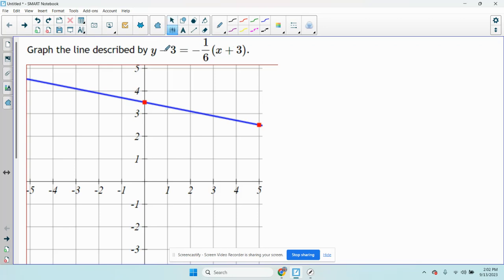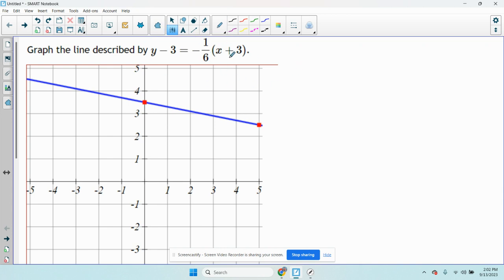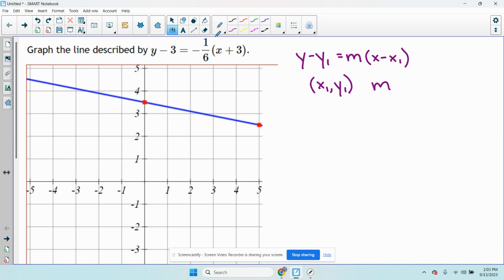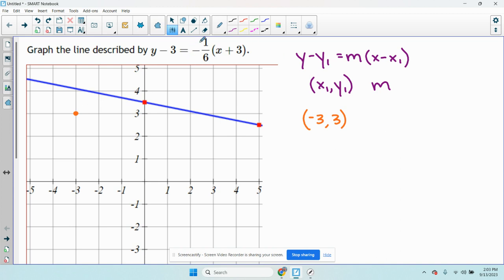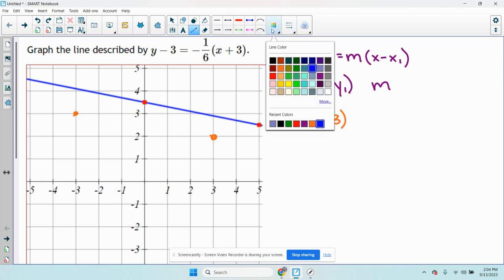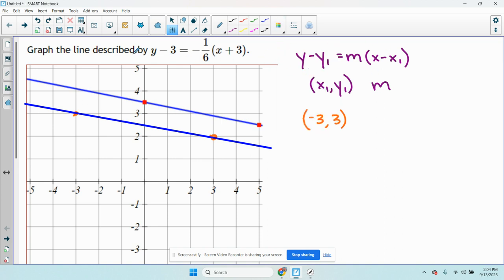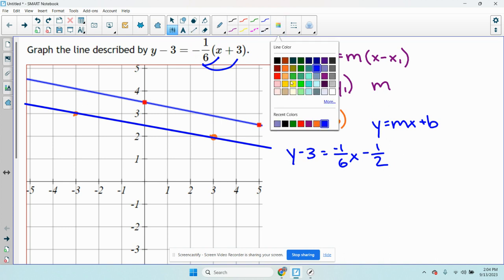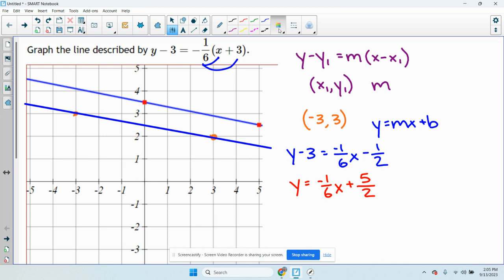MAT100: Chapter 1 - Graphing Lines in Point Slope Form